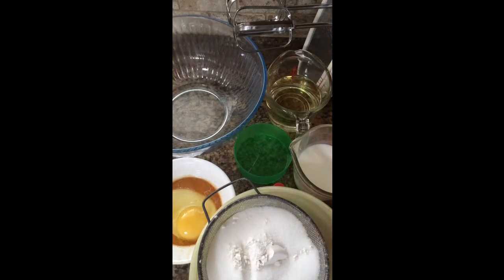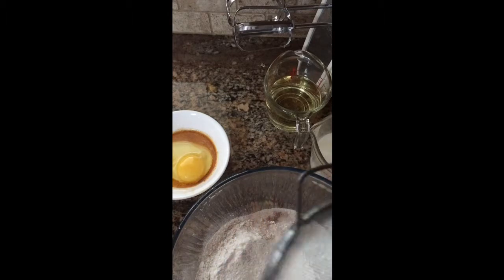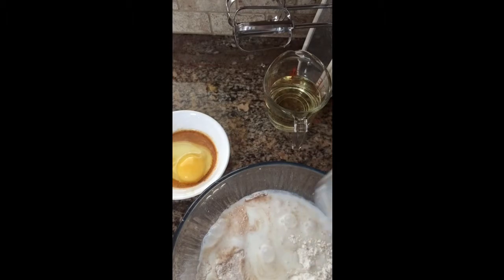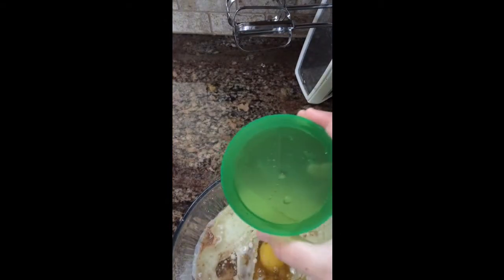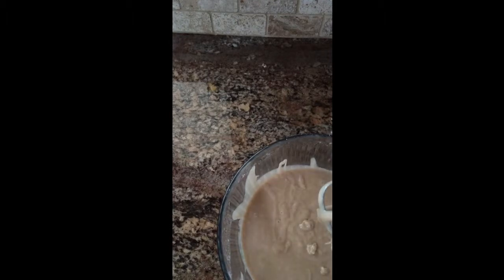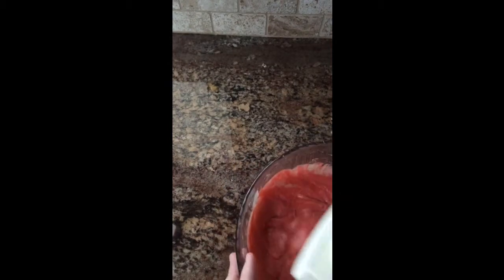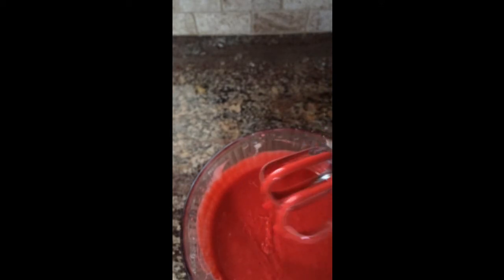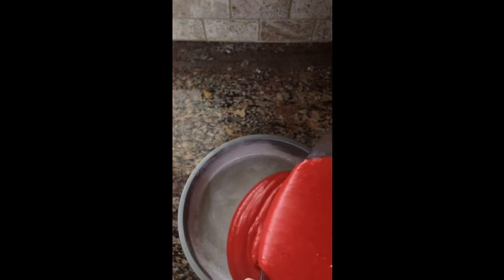How to make a Red Velvet Cake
This is a video on how to make red velvet cake.

Preheat: 350 F (175 C)

My recipe:

1 1/4 C Self Rising Flour (156.25 g)

3/4 C Sugar (150 g)

1 large egg (50 g)

1/2 tsp Vanilla (2.5 ml)

1/2 tsp Vinegar (2.5 ml)

1/2 tsp Baking Soda (2.3 g)

1/2 tsp Coco Powder (1.23 g)

3/4 C Vegetable Oil (177.6 ml)

1/2 C Buttermilk (118.29 ml))

Red food coloring to taste (liquid food coloring)

Full recipe:

3 3/4 C Self rising flour (468.75 g)

2 1/4 C Sugar (450 g)

3 Large eggs (150 g)

1 1/2 tsp Vanilla (7.5 ml)

1 1/2 tsp Vinegar (7.5 ml)

1 1/2 tsp Baking soda (6.90 g)

1 1/2 tsp Cocoa powder (3.69 g)

2 1/4 C Vegetable oil (532.32 ml)

1 1/2 C Buttermilk (354.88 ml)

List what you would like me to make next in the comments bellow!